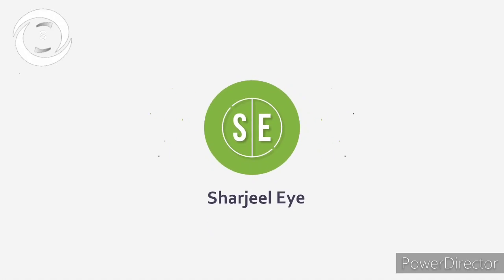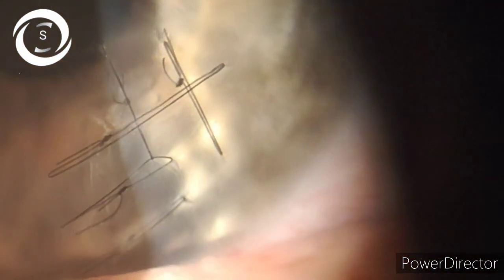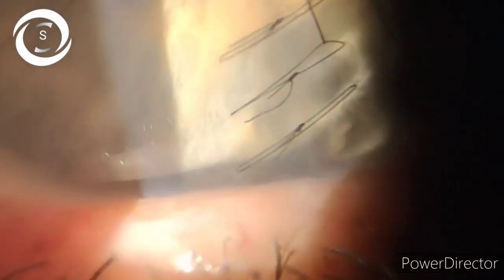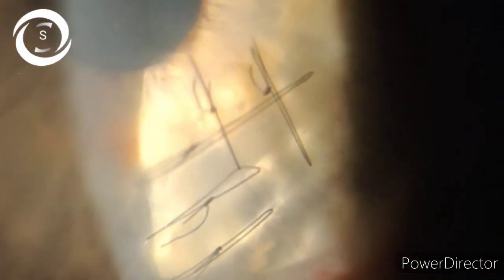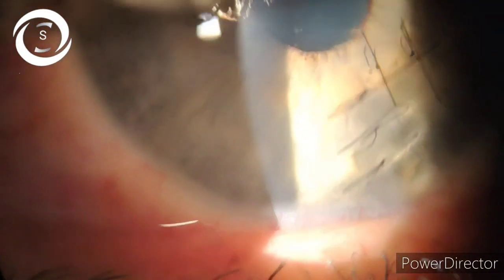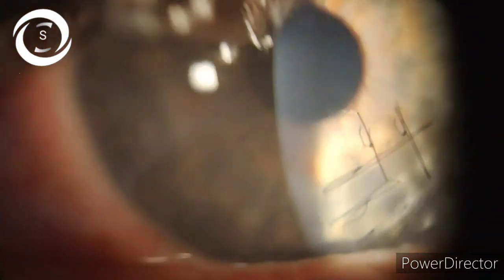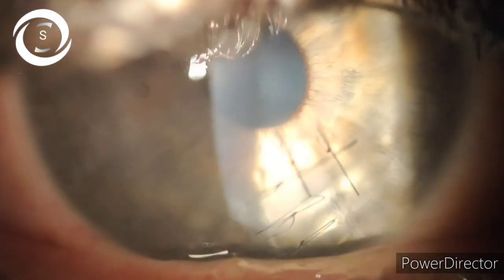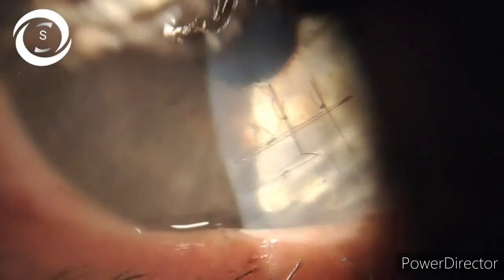follow up Corneal Tear Repair under topical anaesthesia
in this video I will share two weeks post op picture of corneal tear repair done two weeks back